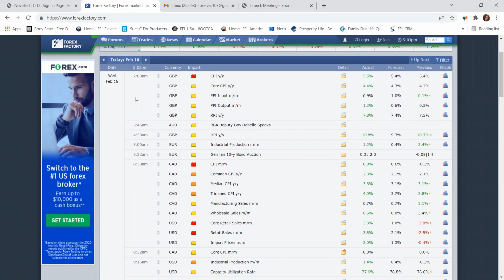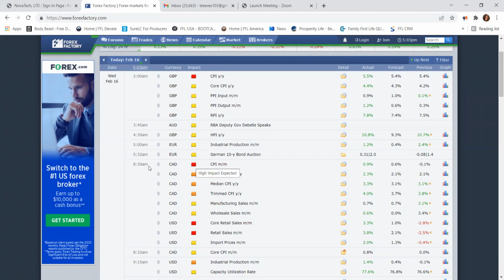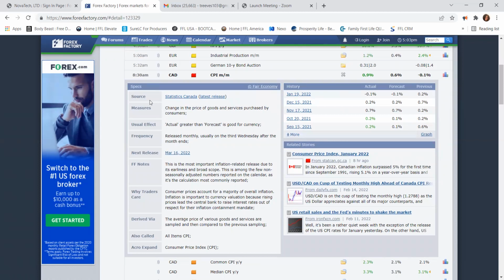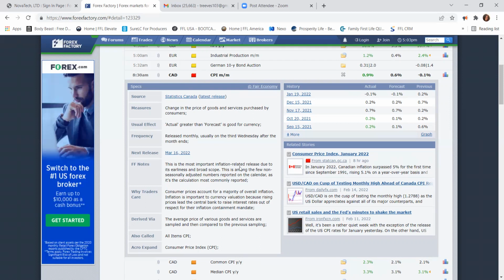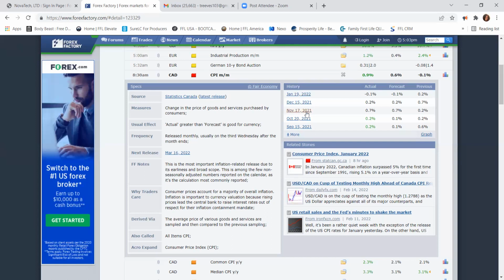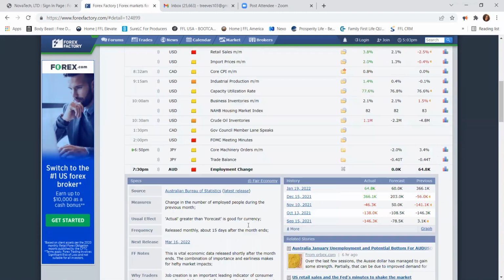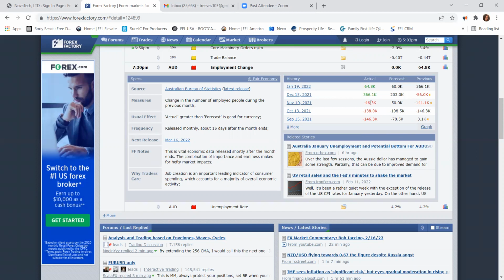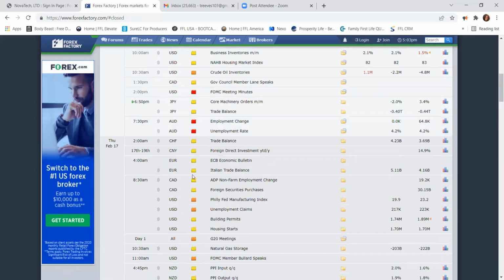FOREX FACTORY TRAINING w/ Tamara Reeves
A brief walk through on how to assess the news impacting the Foreign Currency Market using ForEx Factory.